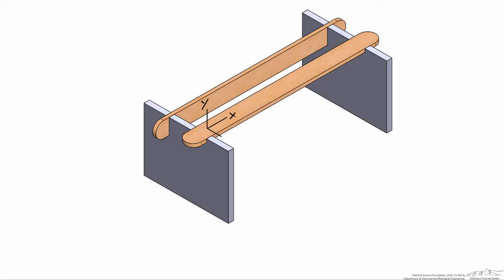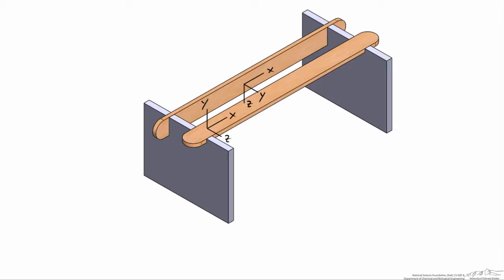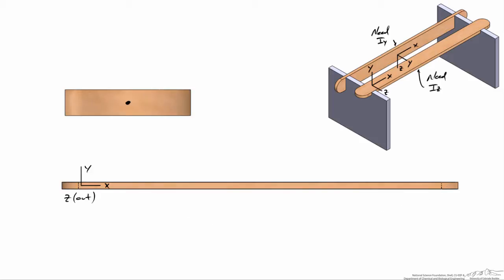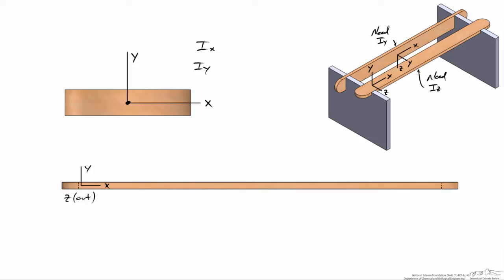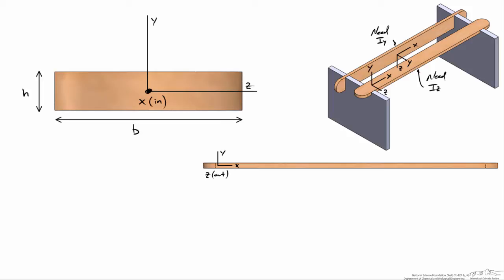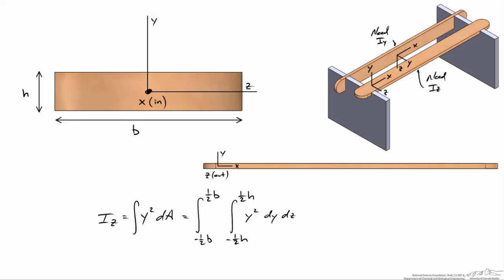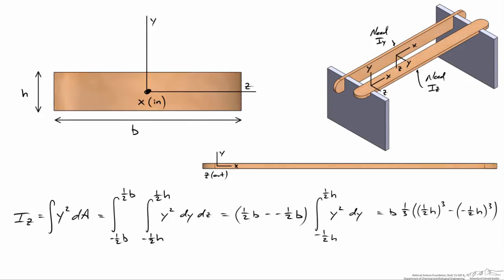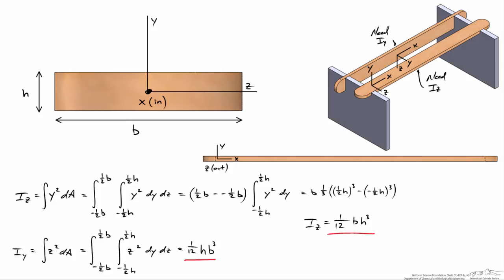Moment of Inertia for a Rectangular Beam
Organized by textbook Derives the moment of inertia for a beam with a rectangular cross section. Made by faculty in the Department of Mechanical Engineering and produecd by the Department of Chemical & Biological Engineering at the University of Colorado Boulder.